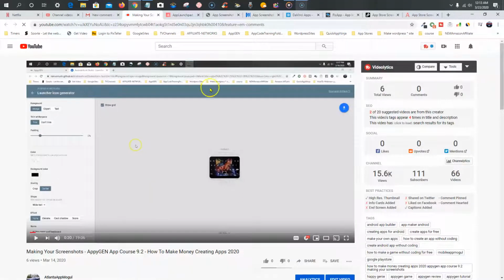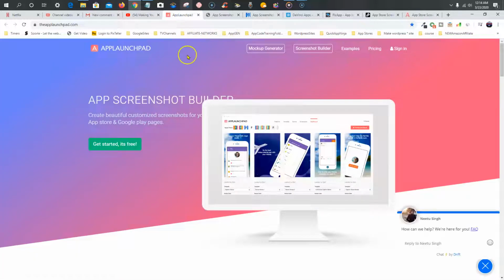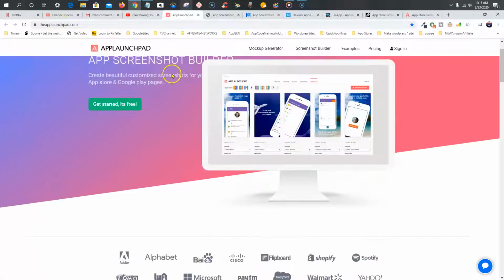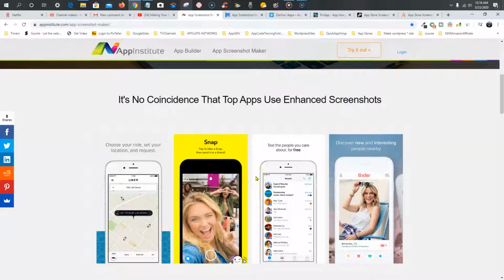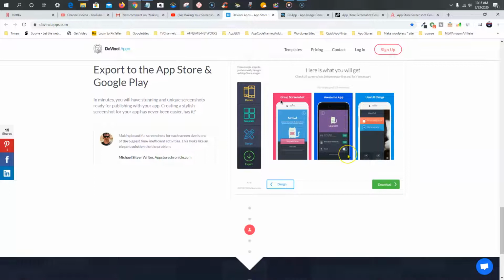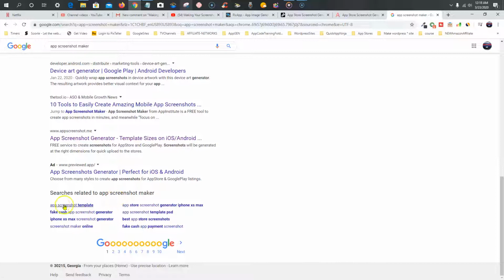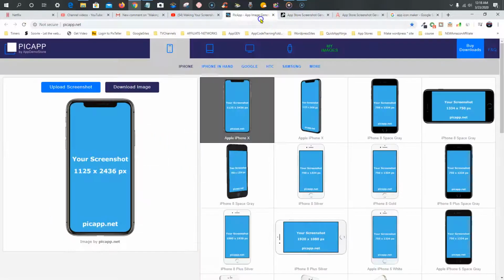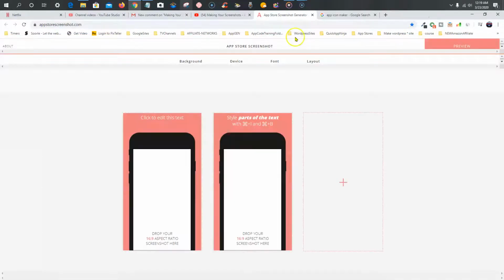𝐁𝐞𝐬𝐭 𝐀𝐩𝐩 𝐒𝐜𝐫𝐞𝐞𝐧𝐬𝐡𝐨𝐭 𝐚𝐧𝐝 𝐈𝐜𝐨𝐧 𝐌𝐚𝐤𝐞𝐫𝐬 𝐓𝐡𝐚𝐭 𝐌𝐚𝐤𝐞 𝐘𝐨𝐮𝐫 𝐀𝐩𝐩 𝐏𝐎𝐏! - 𝐀𝐧𝐝𝐫𝐨𝐦𝐨 𝐀𝐩𝐩 𝐂𝐨𝐮𝐫𝐬𝐞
Advanced App Screenshot Makers That Make Your App POP! To Increase Downloads - Andromo Course.🎯Start the FREE Course

Andromo App Builder is built for people like you. With useful features, your dream and idea can become a reality. Andromo helps you to achieve big things!

In this video I other screenshot and Icon makers that I use to make my apps pop and show users " i am downloading this App".These are very easy to use. Some paid some are free.

In This Training/Class You Will Learn:
✅Use screenshots templates and Icon Makers
✅Search google play and other

⏩TAKE ACTION TASKS (Homework):
1. Customize your App Icons and Screenshots
2. Listen to at least 1 Motivational Training From The #1 Speaker In The World. This🎁Will Make You💰💰

✅PLAYLISTS OF APP COURSES:
🥇AndromoAppCourse

▼ ▽Awesome Motivation Videos For Your App Building Journey▼ ▽

Life Changing MP3 Downloads:
Music Motivation:
Eric Thomas-Blueprint 4 Success:

AudioBooks:
🥇My #1 Motivation For Getting Rich:
Wallace D. Wattles,Science of Getting Rich: